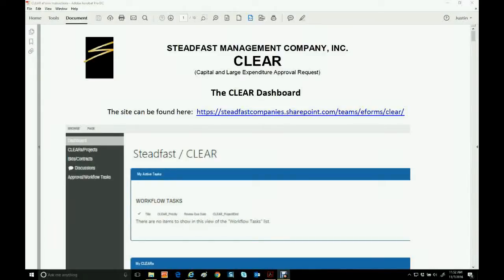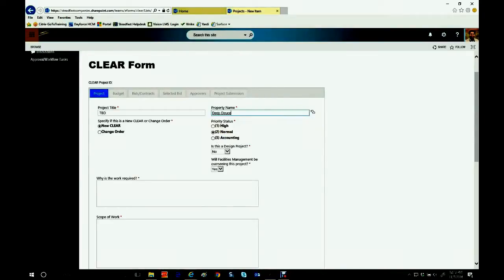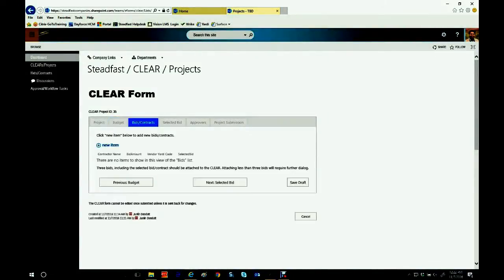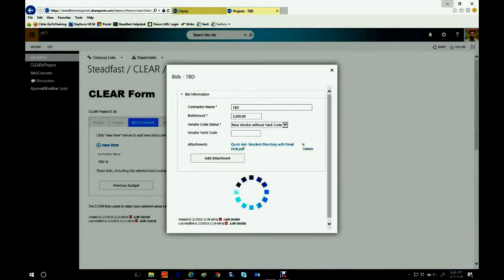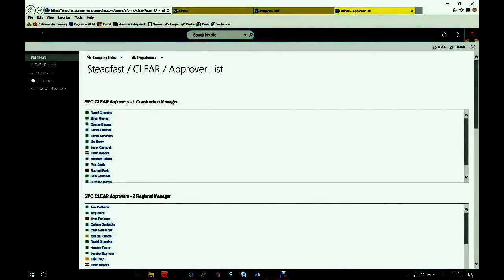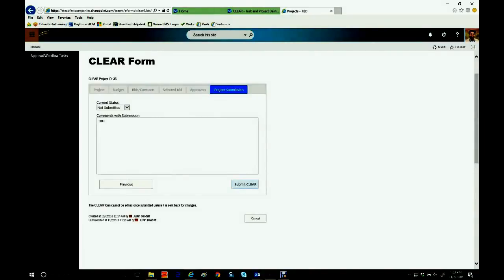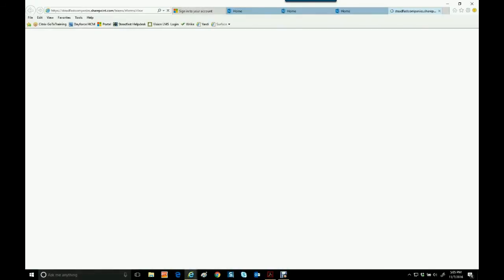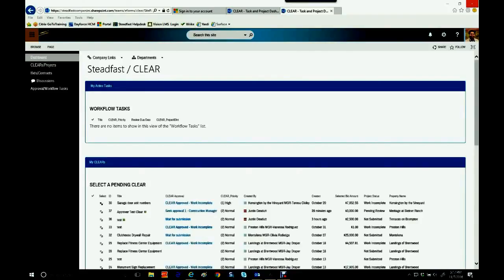CLEAR Process w/ Approver Instructions